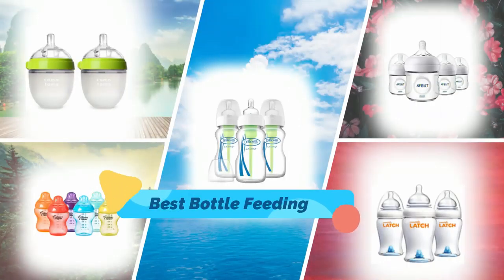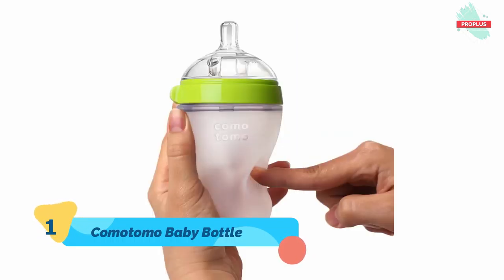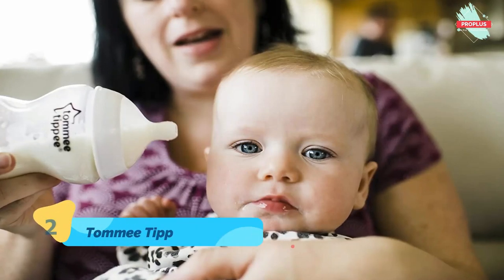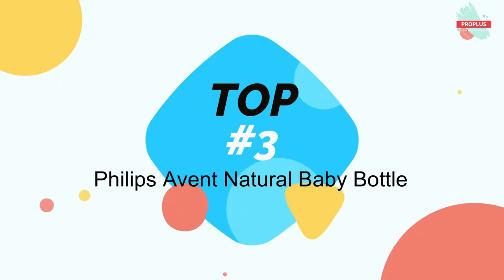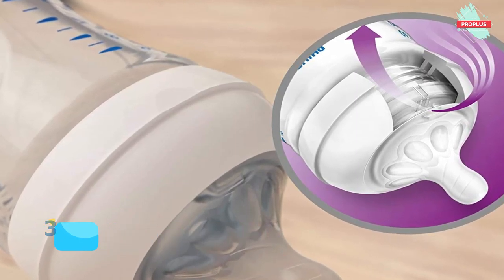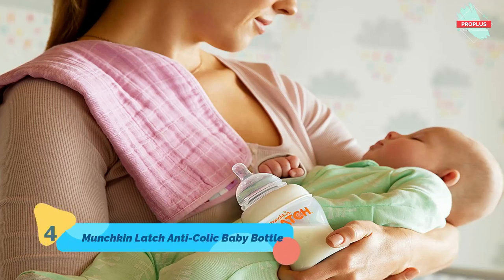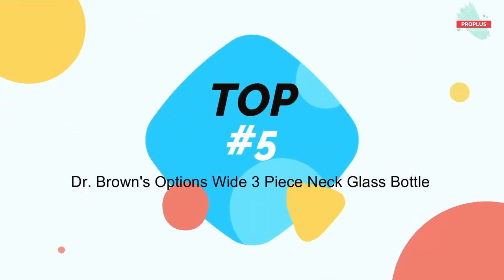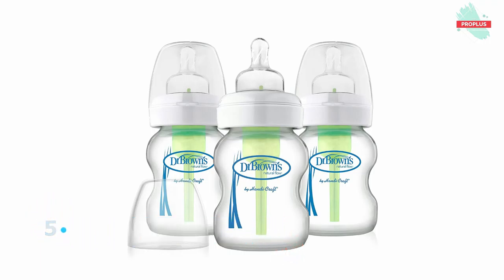Top 5: Best Bottle Feeding Reviews of 2020 - PORPLUS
Here The Top 5 List Of Best Bottle Feeding You Can Buy

1. Comotomo Baby Bottle

2. Tommee Tippee Closer

3. Philips Avent Natural Baby Bottle

4. Munchkin Latch Anti-Colic Baby Bottle

5. Dr. Brown's Options 3 Piece

► Try Twitch Prime : https ://amzn.to/33hGs1Q